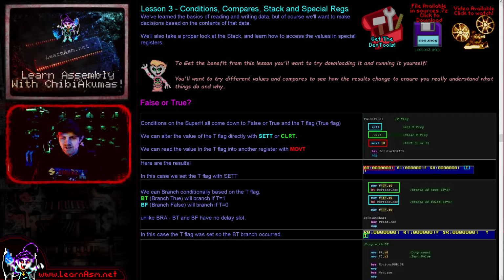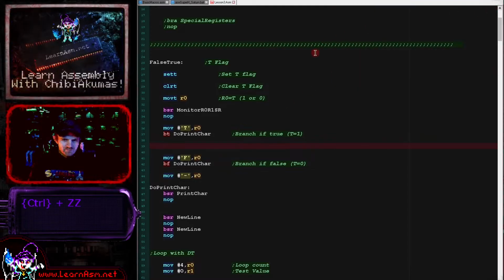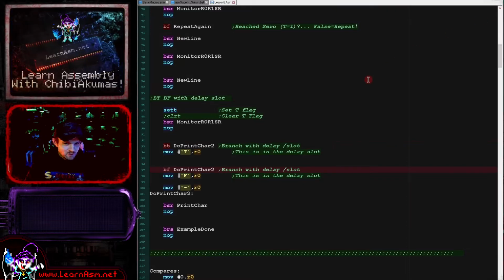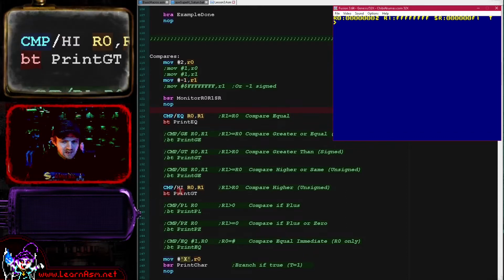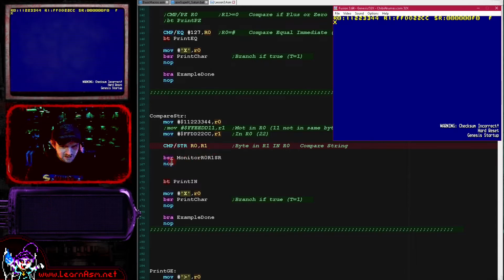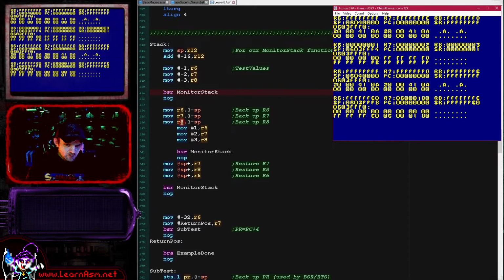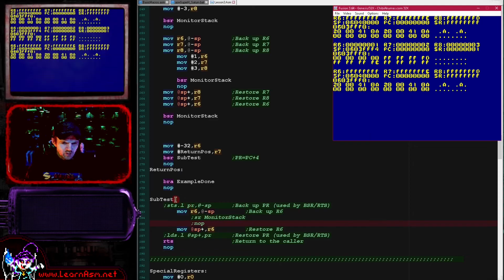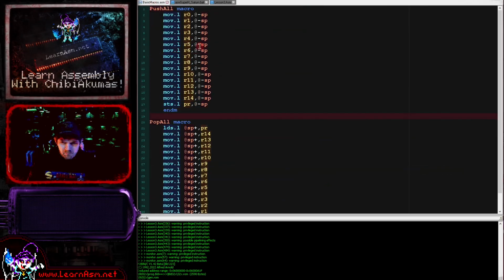SuperH Lesson 3 - Conditions, Compares, Stack and Special Regs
Lets take a look at more Super-H!